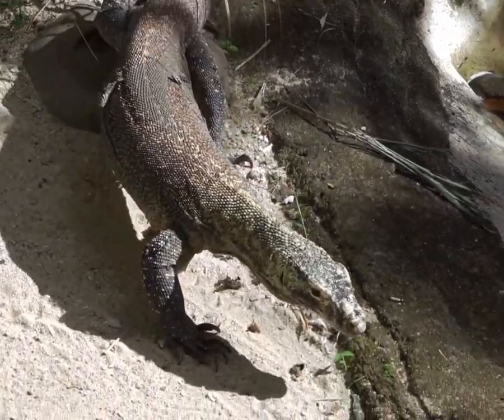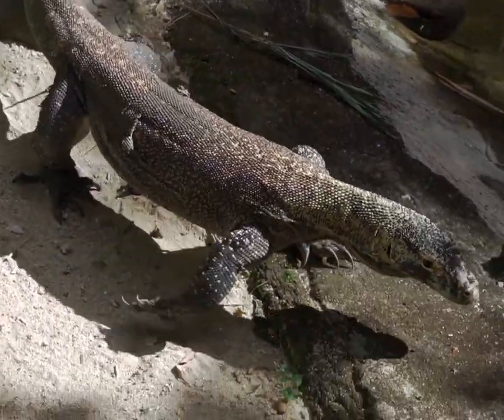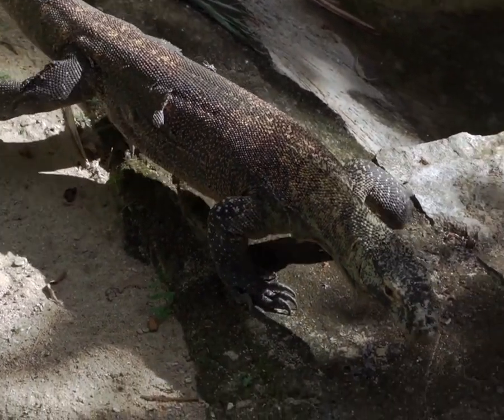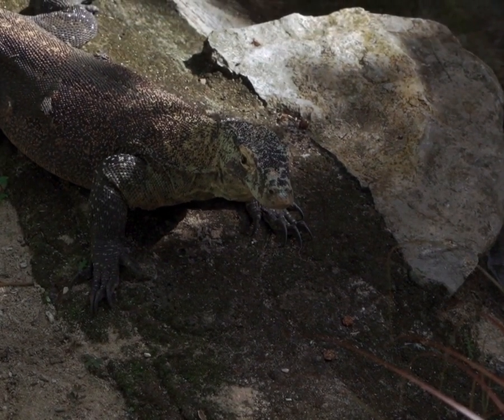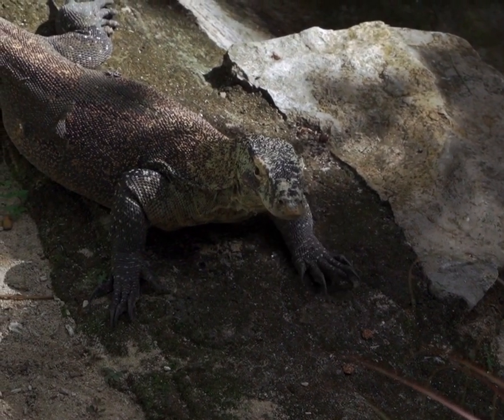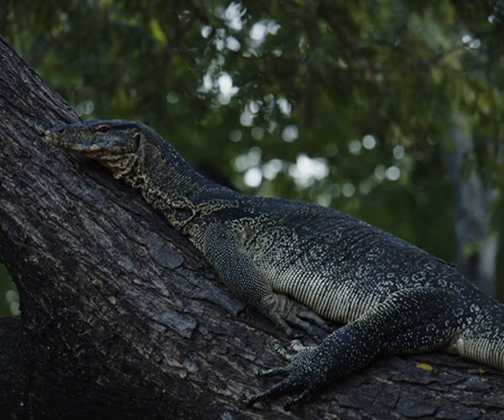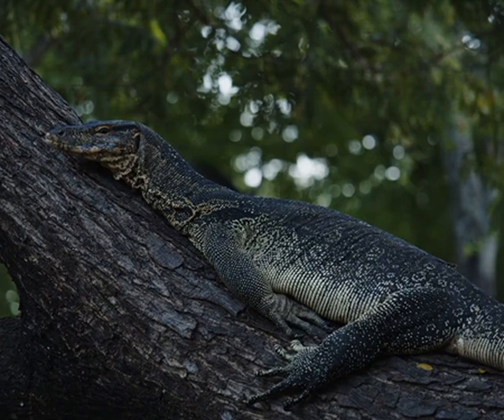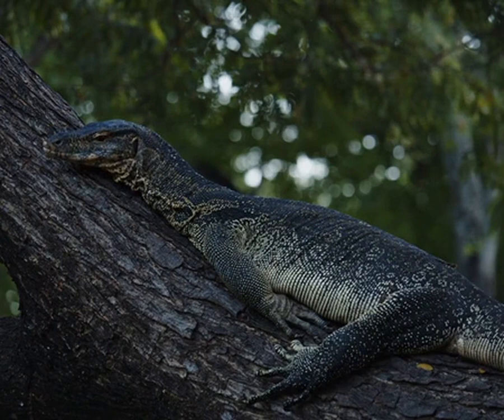Documentary about MONITOR LIZARDS (like, Share and Subscribe for more free daily videos)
Monitor lizards